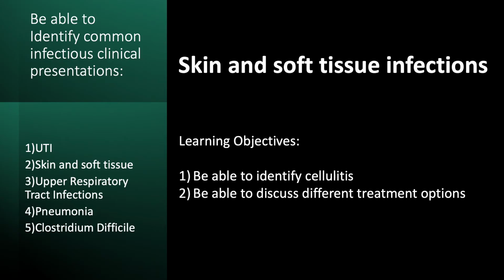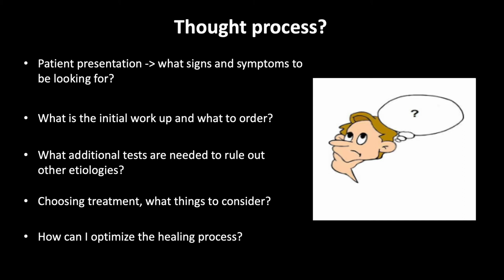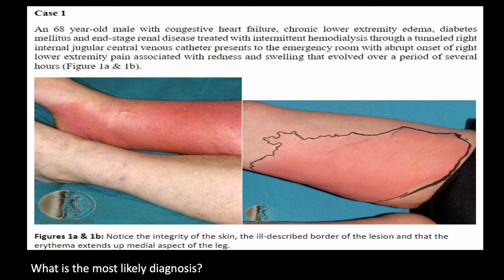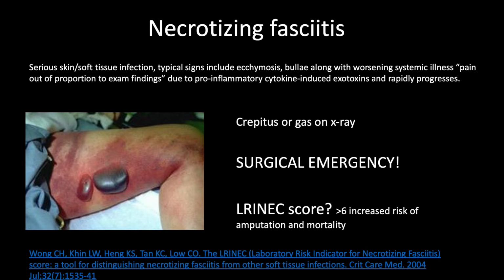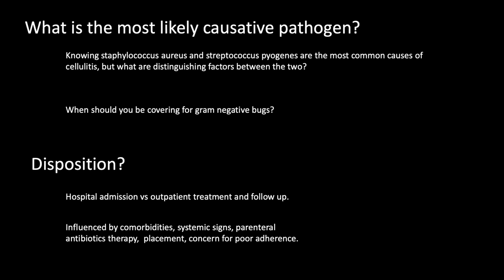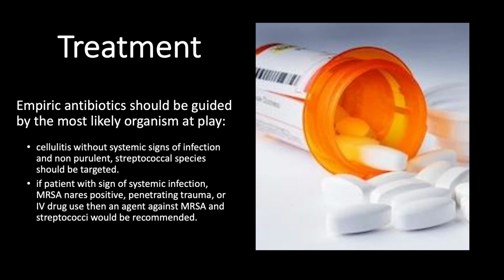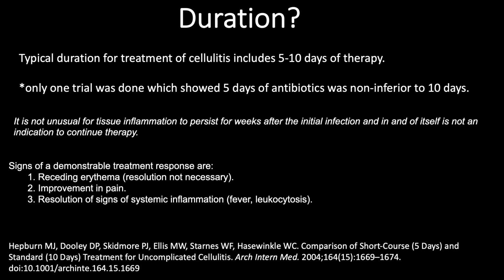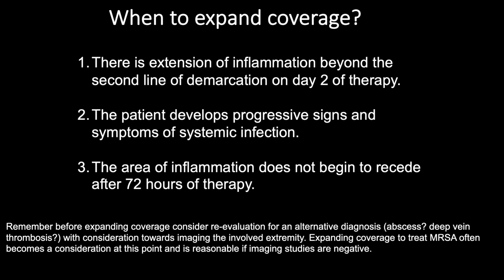USF Internal Medicine Applied Bacteriology series: Skin & Soft Tissue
In this series, Dr. Drew Charles discusses high yield content for the most commonly encountered infectious diseases encountered on the wards. These videos are supplements to student case modules.
This video reviews how to:
- Distinguish between cellulitis and erysipelas
- Identify necrotizing fasciitis
- Recall common pathogens
- Determine different treatment options and duration of therapy
- Optimize healing